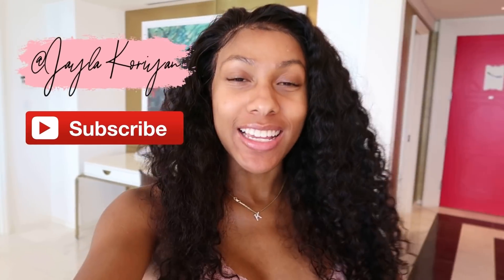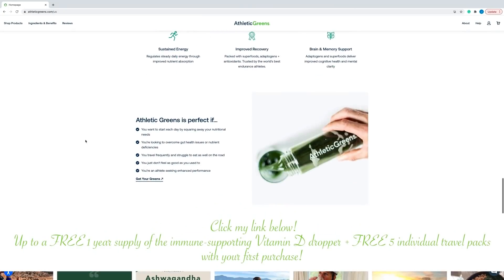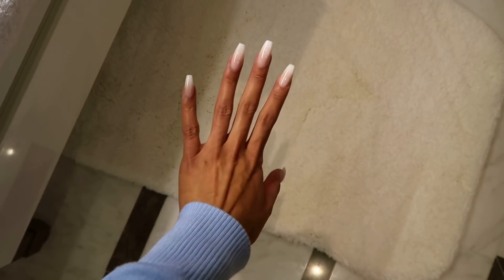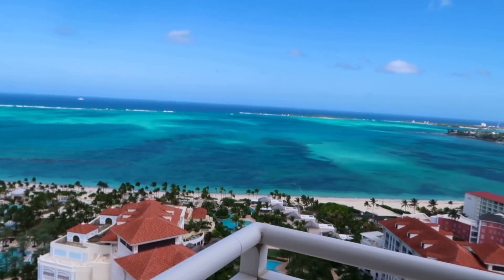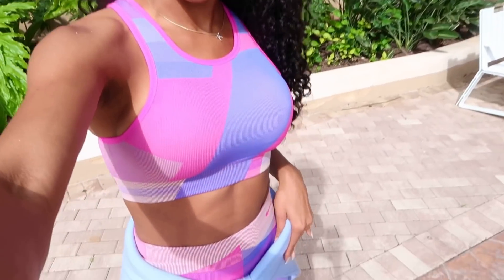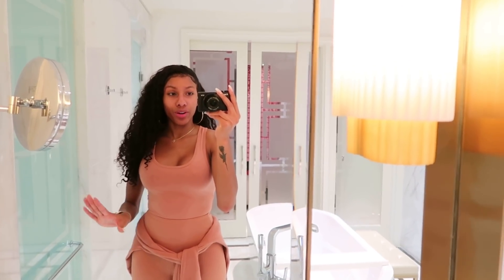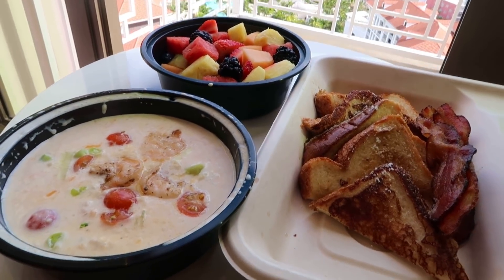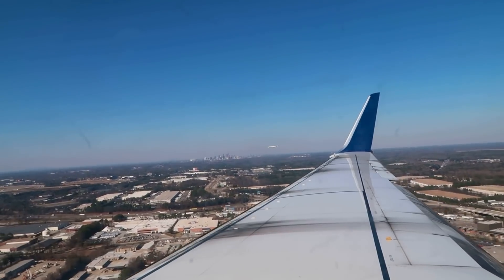TRAVEL WITH ME | TO THE BAHAMAS, FLAMINGOS, BEACH DAY, & MY EXPERIENCE LEAVING THE COUNTRY..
WHAT'S UP, GUYS! ► I'm a Bahama Mama! In today's vlog, we are traveling to a beautiful island in the Bahamas. This trip was all working, health, fitness, & nutrition!

March 1st starts tomorrow and I came back from this trip really wanting to be serious about my fitness journey. In the past, I really enjoyed going to the gym and seeing my body transform but I started slacking when I was going through some things personally, quarantine, and just a lot of life changes that made me stop going. I found a personal trainer who can help me reach my goals and keep me consistent. Plus, it's about that time to get back in the gym if you have been slacking right before summer gets here!

About Jayla Koriyan:
Create (and complete) your bucket list with Jayla Koriyan. A girly adventurer at heart, Jayla is enthusiastic, spontaneous, and ready to explore. In Jayla’s vlogs, she’ll inspire you to get out of your comfort zone, live in the moment, and ultimately, help you experience a more fulfilling and free life.

Thank you Athletic Greens for partnering with me on this video!

xoxo, Jayla Koriyan